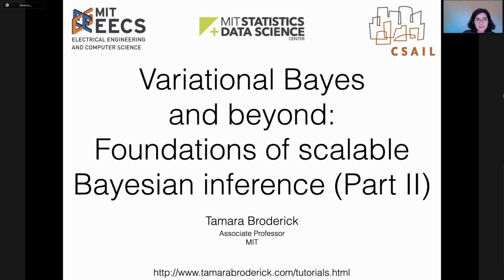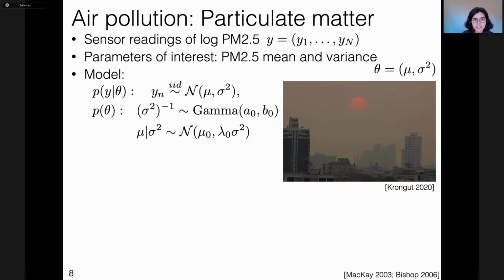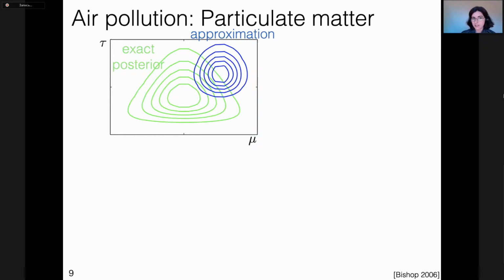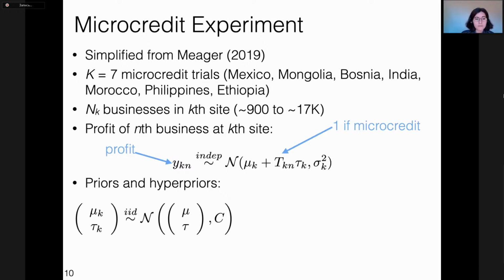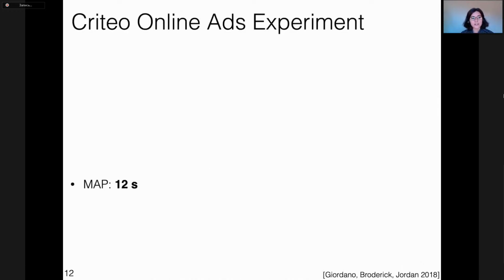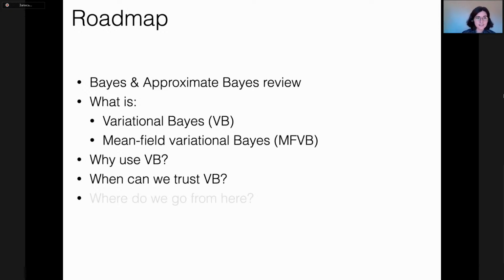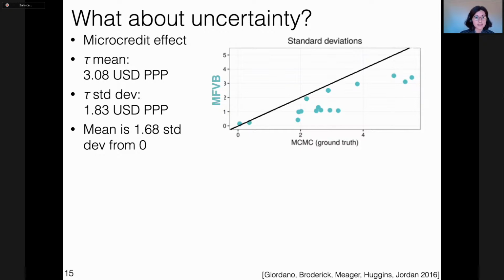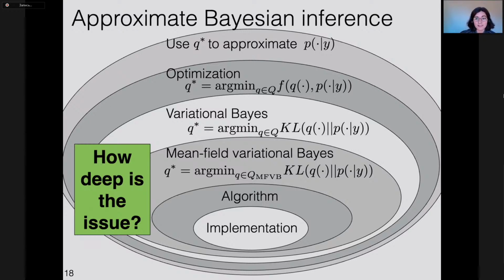Variational Bayes — TAMARA BRODERICK